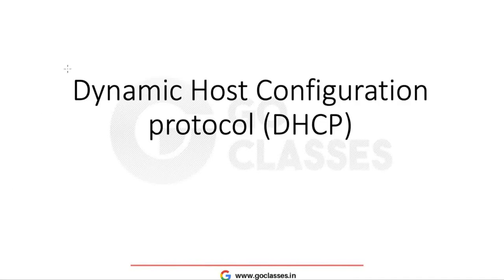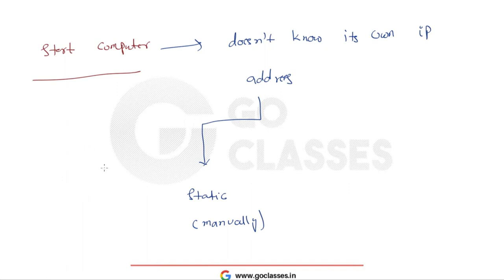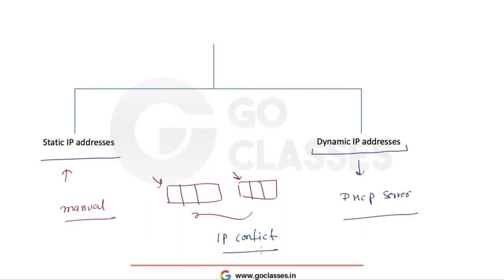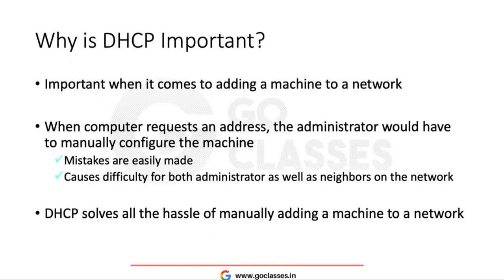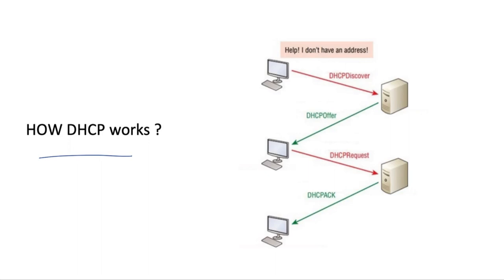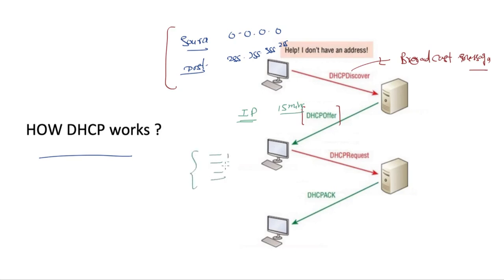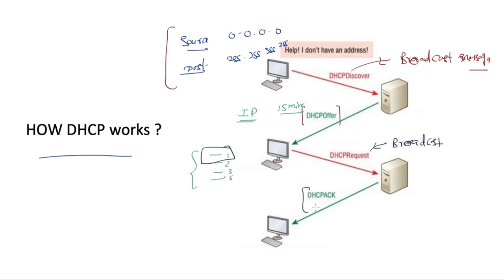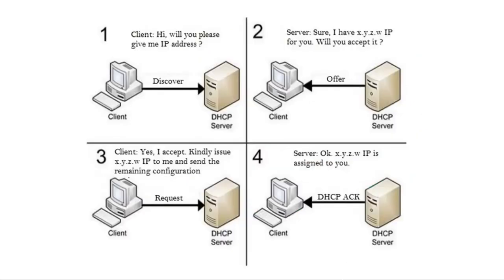Lecture 50. DHCP | GATE Crash Course | Computer Networks Full Course | Sem 5